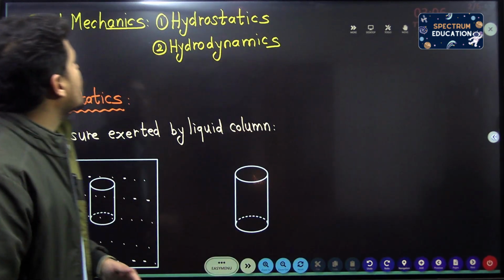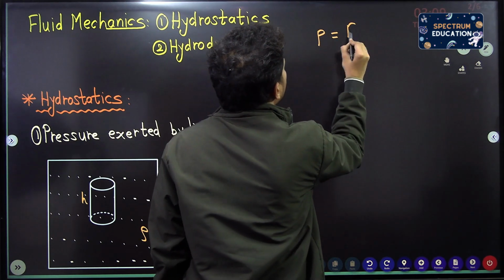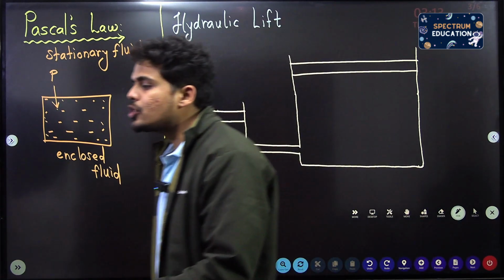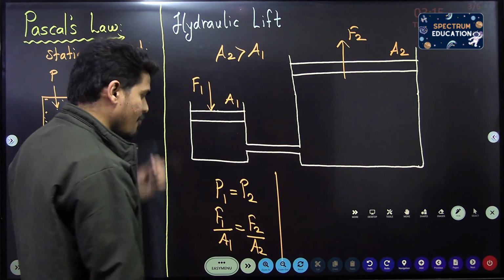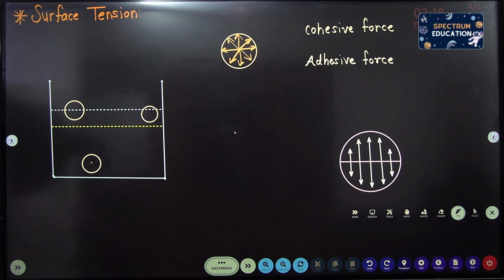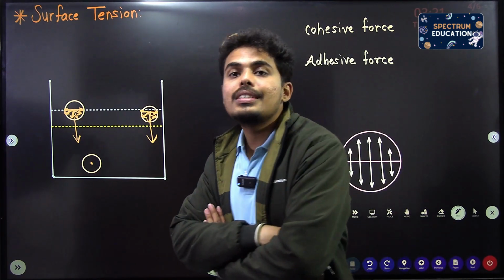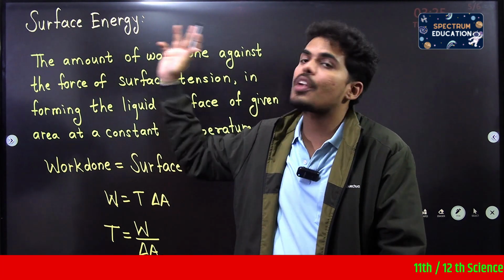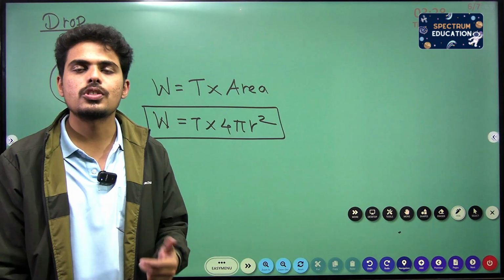Mastering Mechanical Properties of Fluids NEET, JEE, MHT CET Physics Made Easy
Dive deep into the Mechanical Properties of Fluids in this detailed video by Spectrum Education! Tailored for NEET, JEE, MHT-CET, and 11th & 12th Science students, this session covers essential concepts like viscosity, surface tension, buoyancy, Pascal’s law, and Bernoulli's principle. Gain clarity on theory and applications with step-by-step explanations and problem-solving techniques. Strengthen your preparation for competitive exams with this must-watch video.

Fluid Mechanics for NEET
Fluid Mechanics for JEE
Mechanical Properties for MHT-CET
11th Science Physics
12th Science Physics
Viscosity in Physics
Surface Tension Explained
Bernoulli’s Principle for Exams
Pascal’s Law Applications
MHT-CET Physics Topics
Spectrum Education Physics